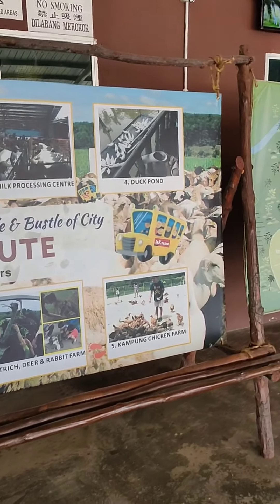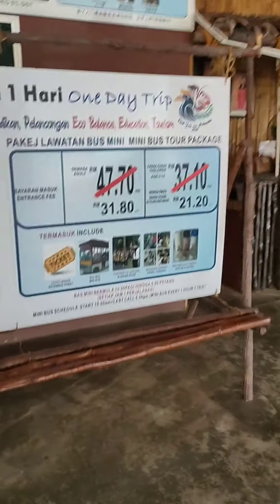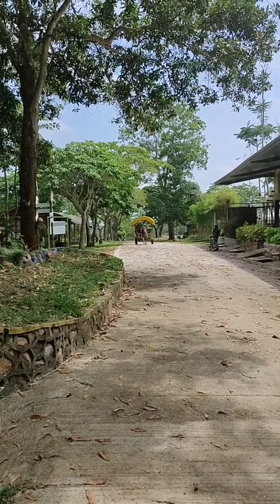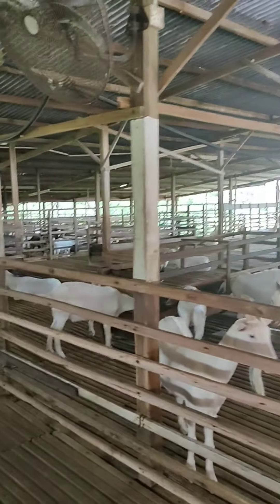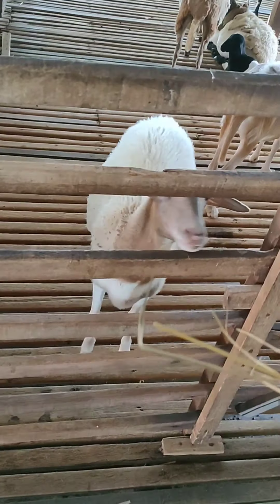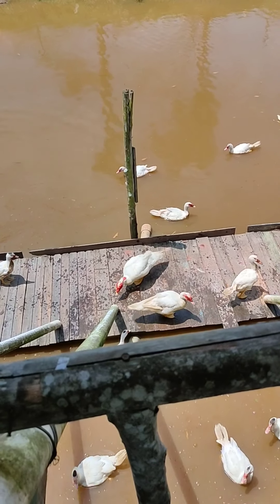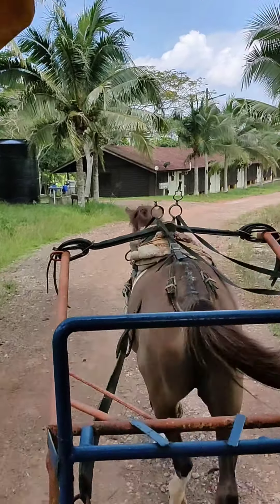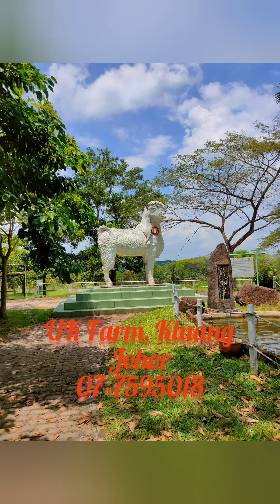Travelog: UK Farm, Kluang, Johor, Malaysia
Wonderful farm that provides close  experience with animals such as goat, duck, chicken and ostrich. Two mediums of tour are available, by bus or riding a horse. An estimated duration of three hours is needed if you want to enjoy this on a daily trip. Chalet is available if you want to stay overnight.